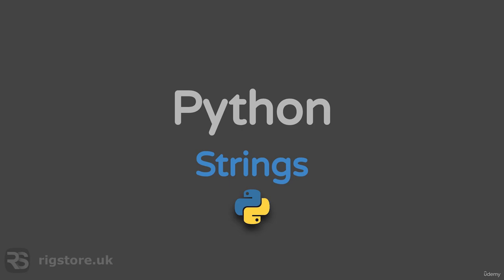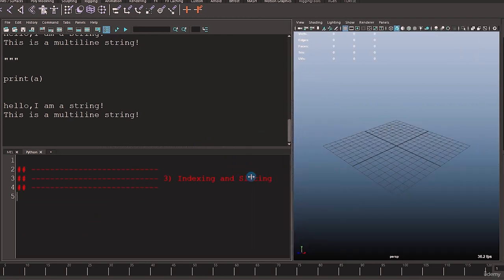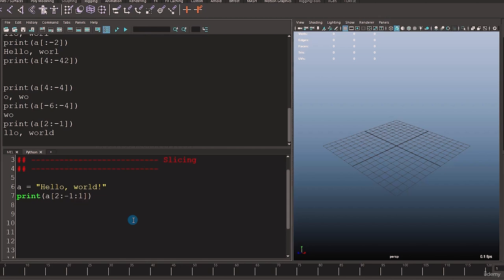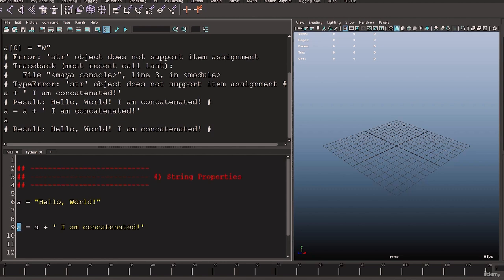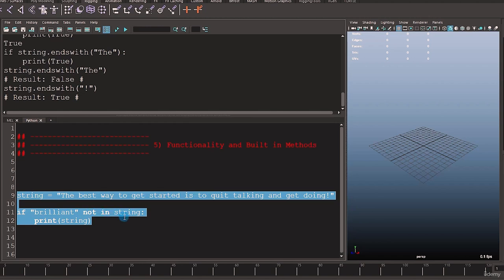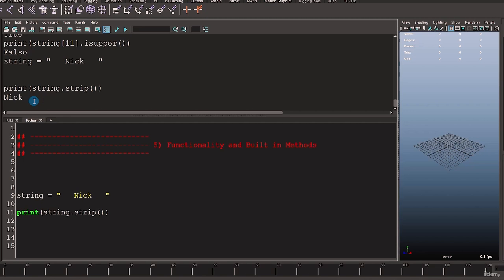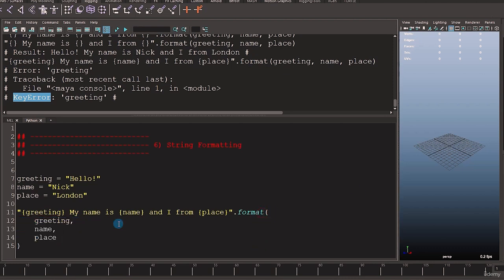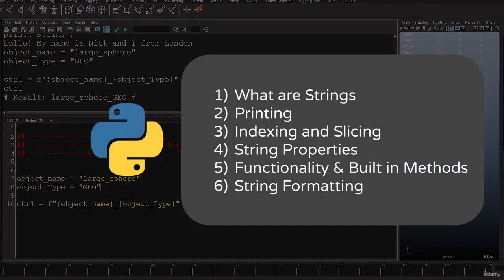6. Python Crash Course (Data Types Strings)